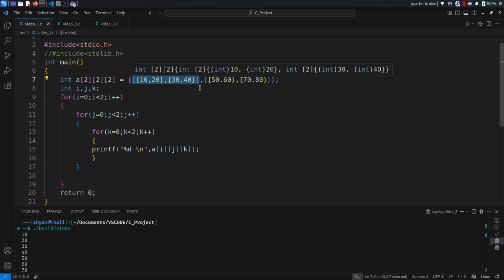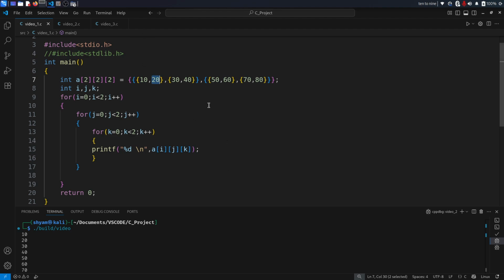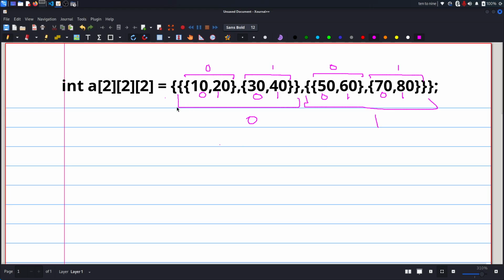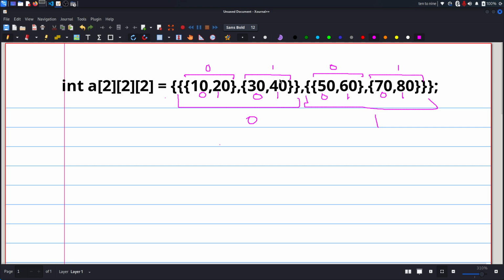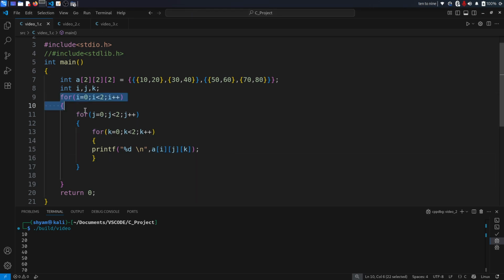C Program to Access Elements of a 3D Array#cprogramming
Description:
In this video, we explain how to access elements of a 3D array using both array indexing and pointer notation in the C programming language. This is a beginner-friendly tutorial suitable for students learning arrays, pointers, or preparing for interviews and competitive exams.

You will learn:

    How a 3D array is stored in memory

    How to use indexing to access elements like a[i][j][k]

    How to use pointer notation like ((*(a + i) + j) + k)

    Simple example using a 2x2x2 integer array

    Clean explanation and code walkthrough

This C program demonstrates how to work with multidimensional arrays using nested loops and pointers. Understanding this concept helps in data structures, memory management, and systems programming.